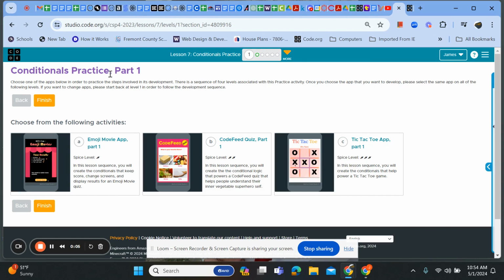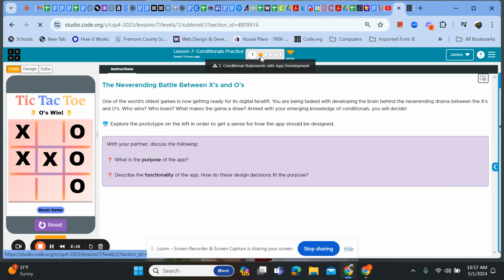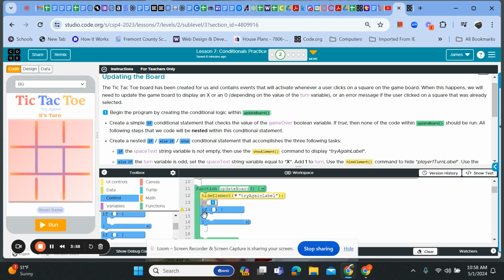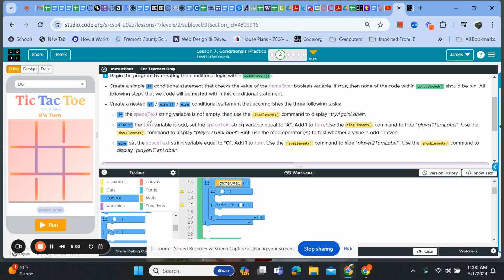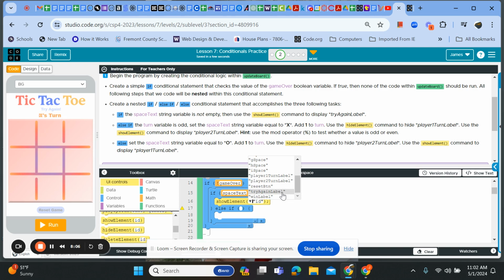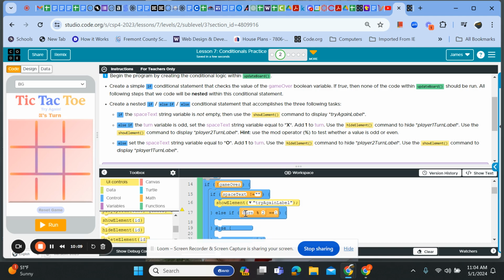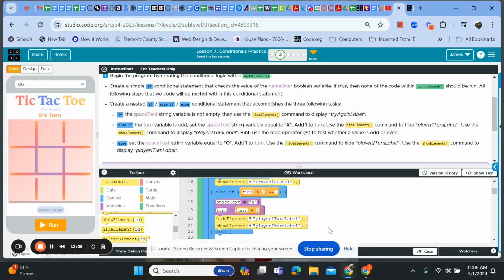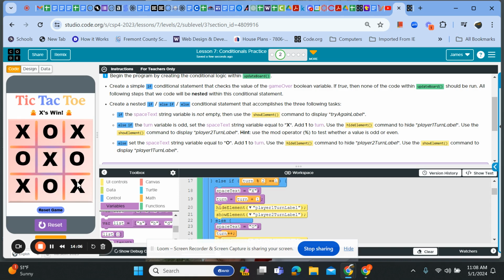Code org CSP Unit 4 Lesson 7c Level 2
This video is a walk-through of Code.org's Unit 4, Lesson 7, Level 2, which is a Tic Tac Tow game.